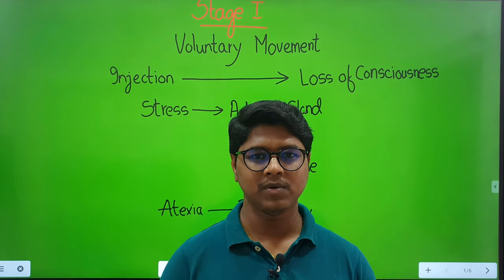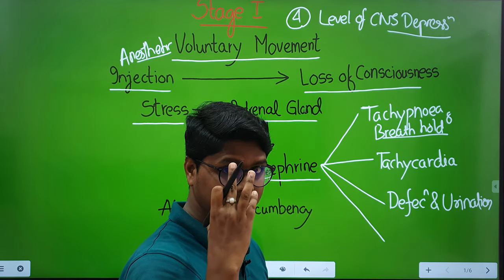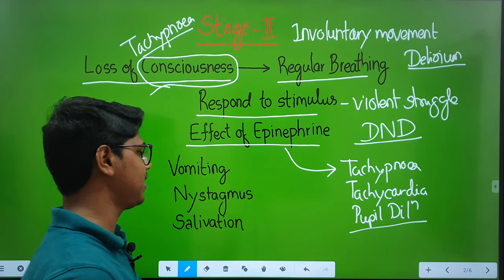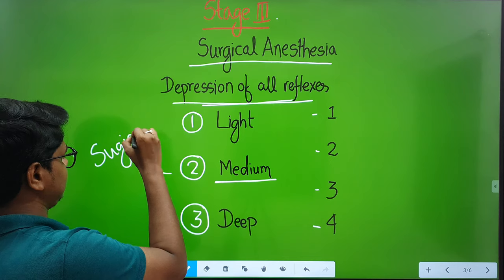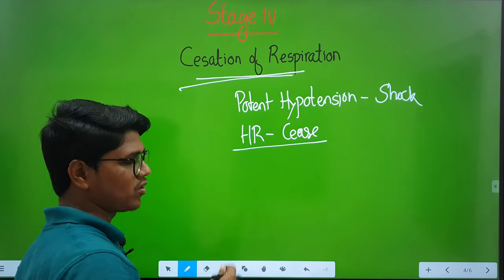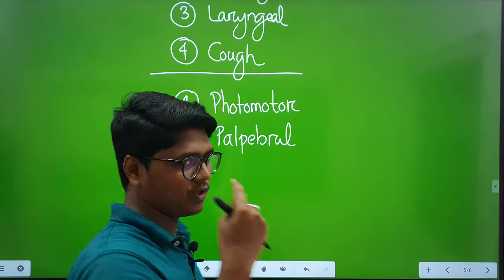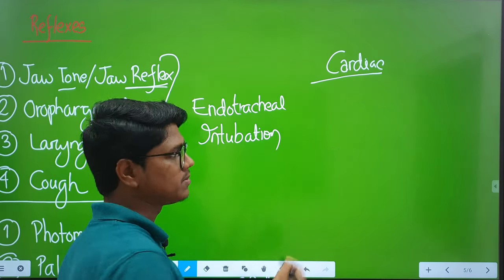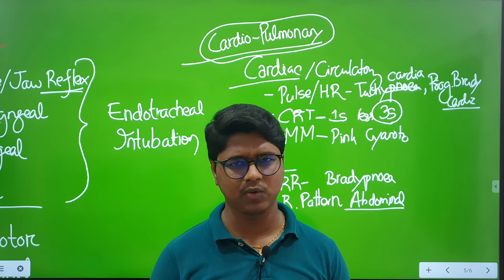Stages of Anesthesia | Anesthesiology | Lecture 02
This lecture covers 4 stages of anesthesia and the disappearance of reflexes.